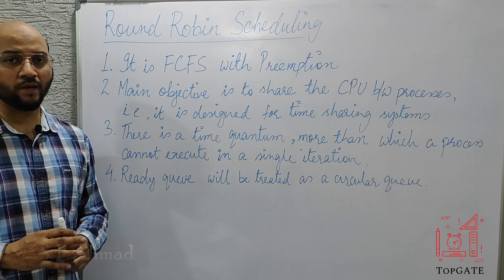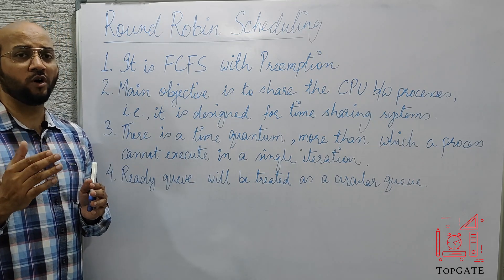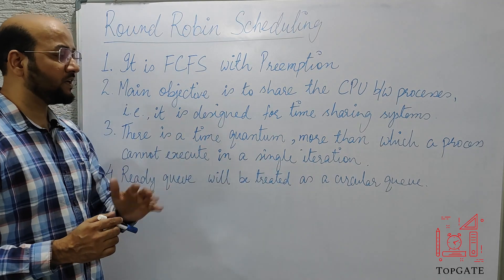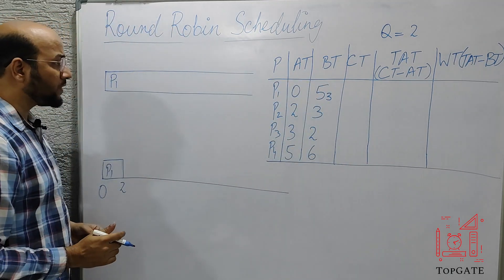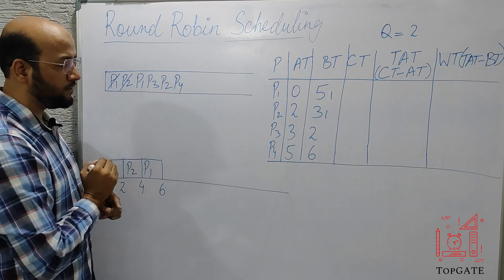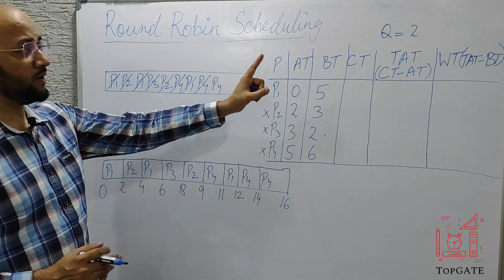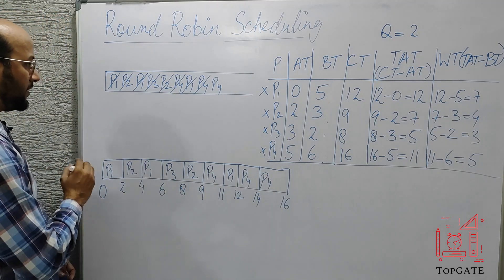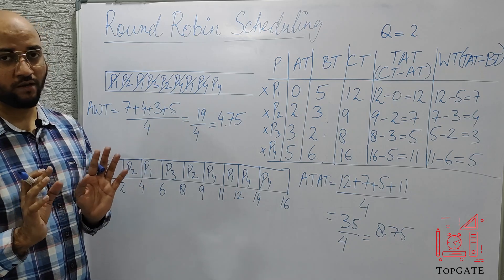1.16 Round Robin Scheduling Algorithm | CPU Scheduling | Example of Round Robin Scheduling Algorithm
Round Robin Scheduling Algorithm, CPU Scheduling, Example of Round Robin Scheduling Algorithm